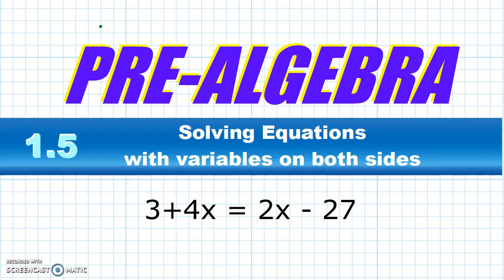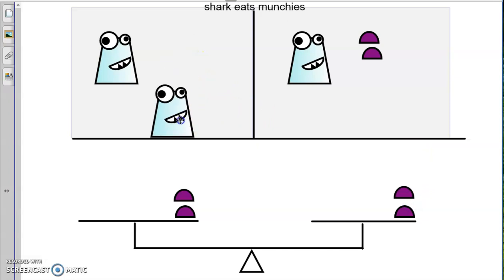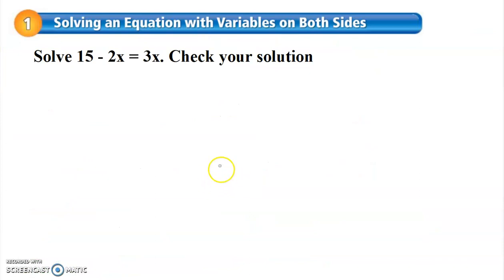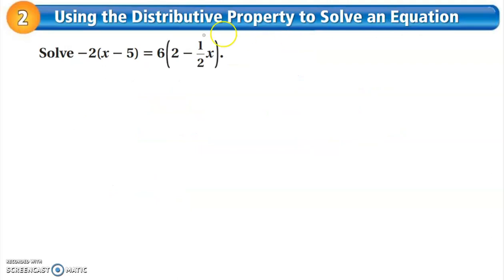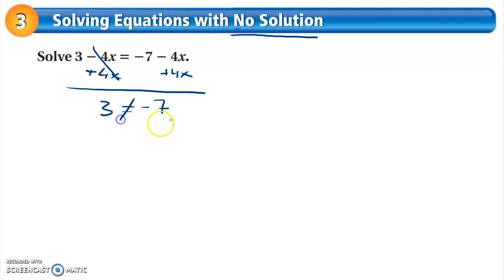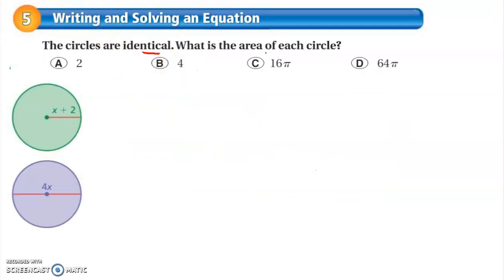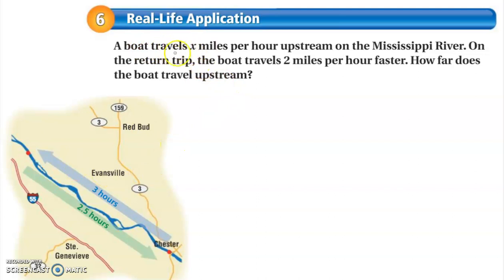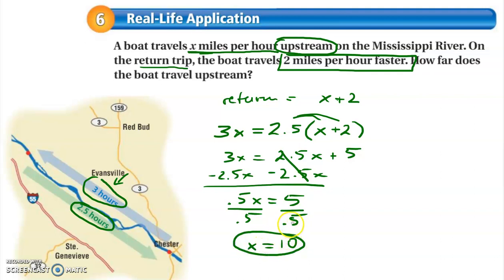BIM Pre-Algebra 1-5 Equations with Variables on Both Sides